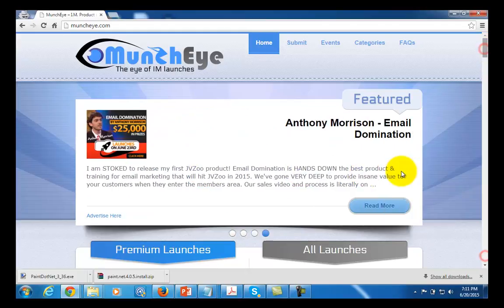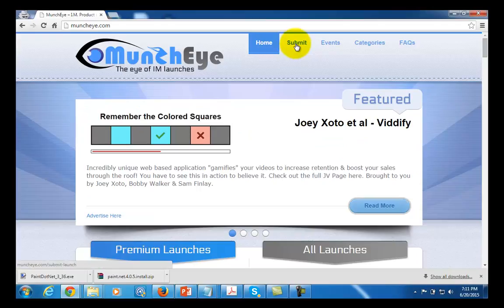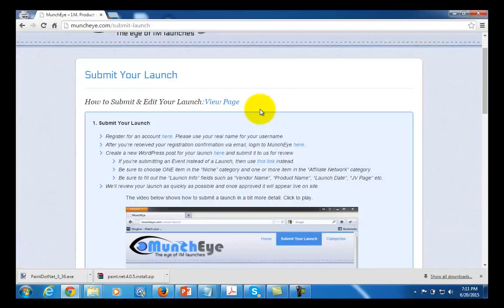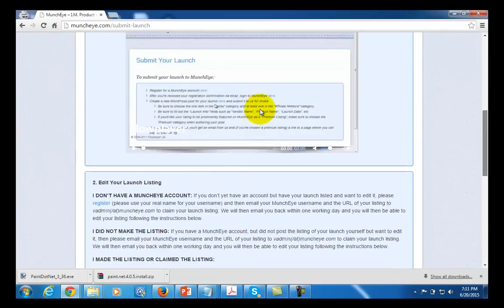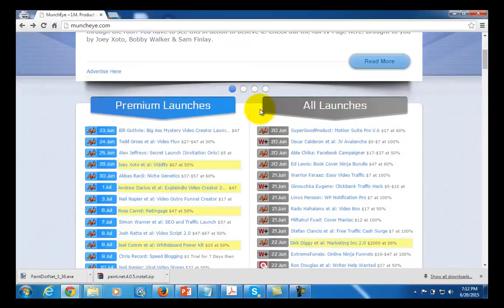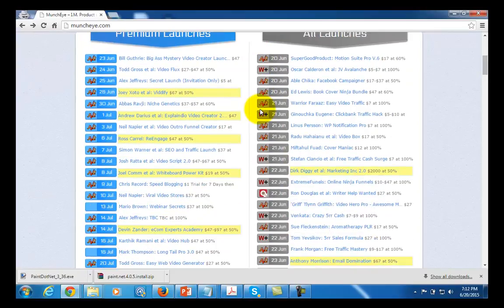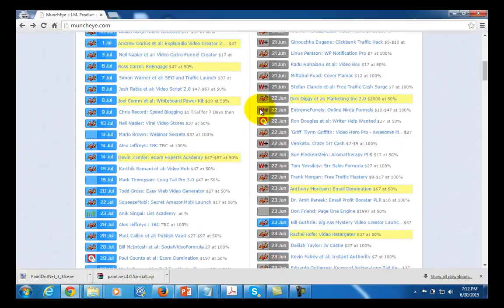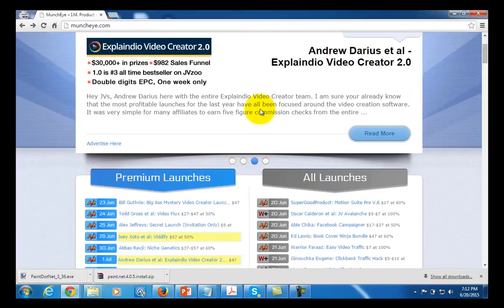WSO Cash Machine Advanced Tutorial 12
bonus - Muncheye